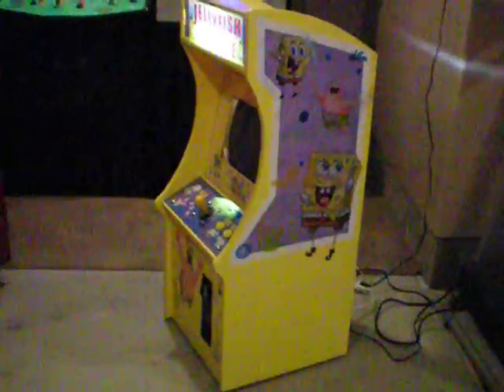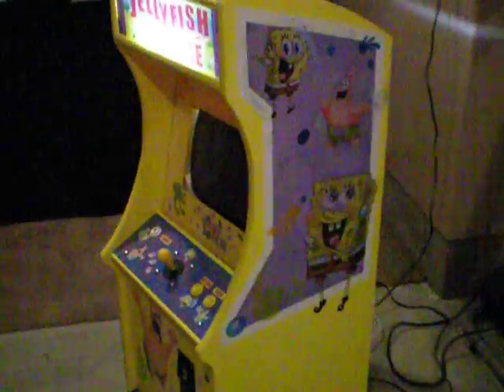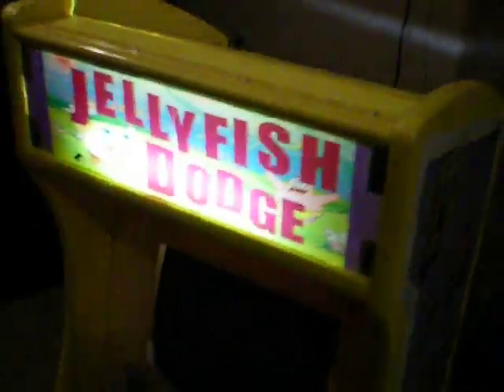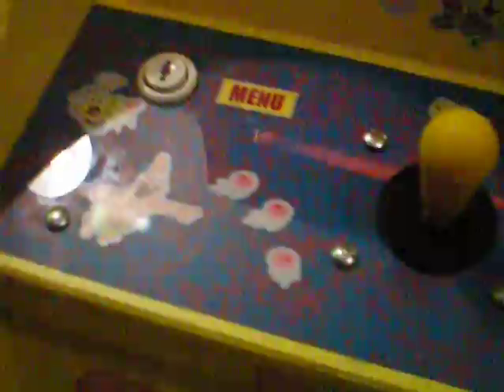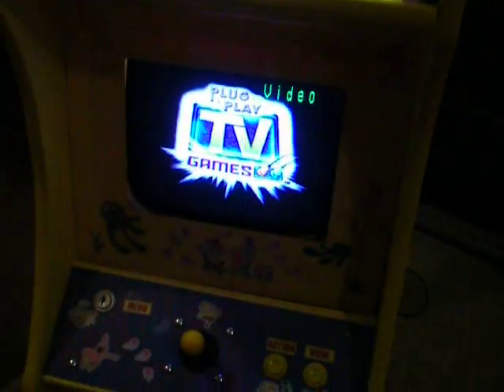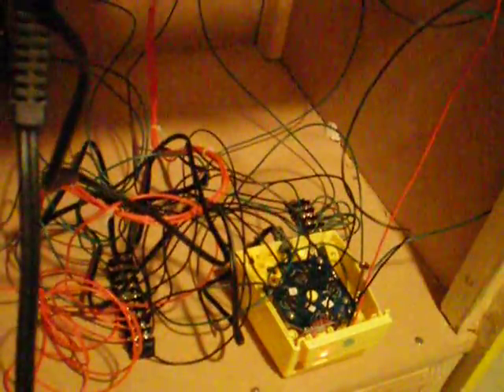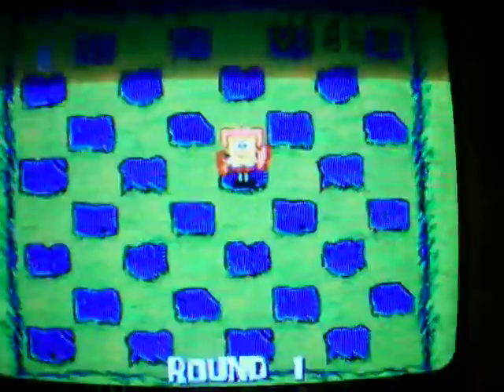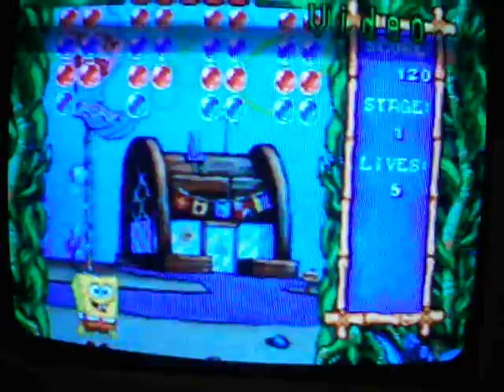Spongebob Squarepants Arcade cabinet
First off: Don't hack apart TVs or game units unless you have experience in working with electronics. If done incorrectly you will damage the items or yourself.

This is more of an in depth look at the custom arcade machine I built for my daughter. Several people were asking me how I hooked up wires and how the cabinet works, so this is to answer their questions. I am not a woodworking guru, nor am I an electrical engineer, so I realize this thing is not perfect.